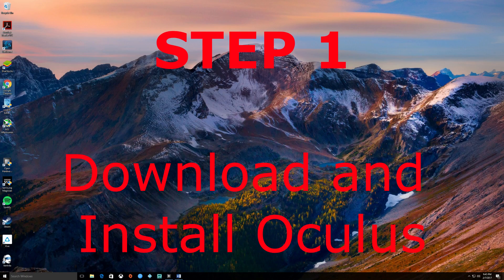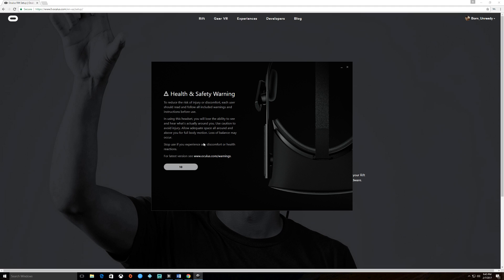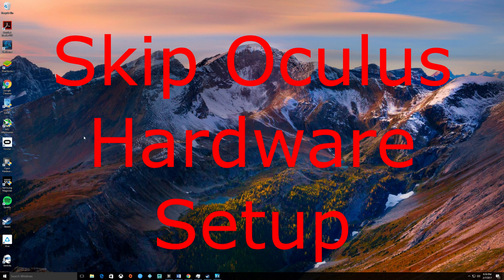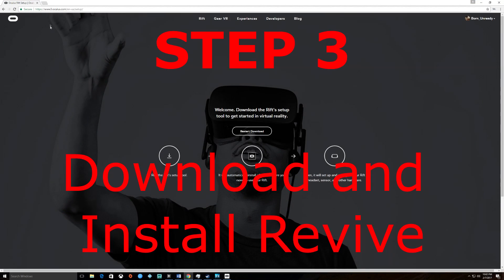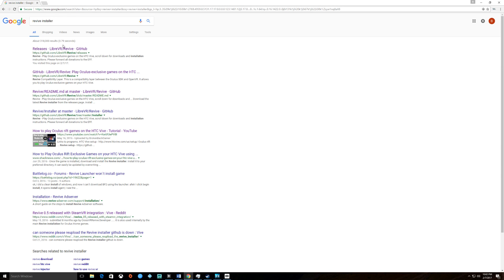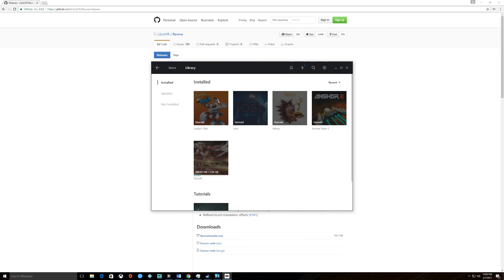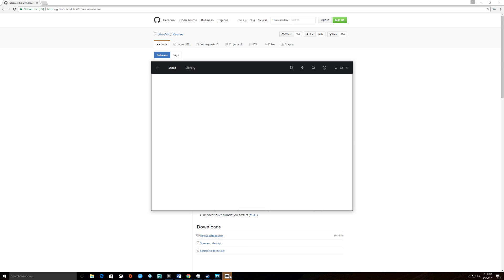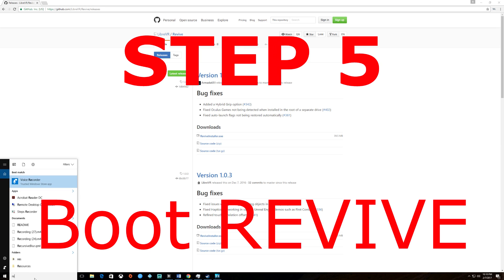Play OCULUS Games in STEAMVR - Quick and Easy REVIVE Guide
Revive download download the .exe file

Enjoy your new, Oculus games :D